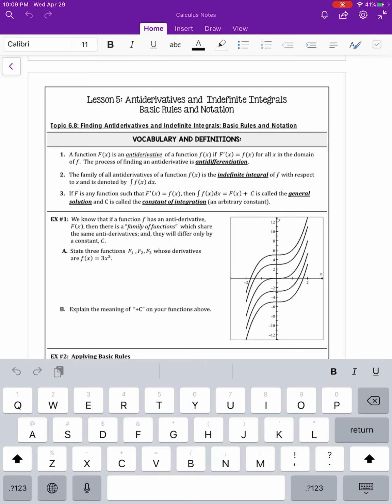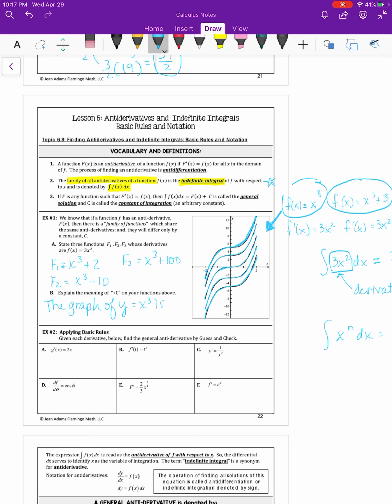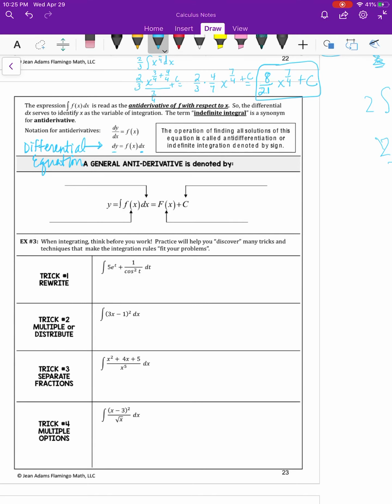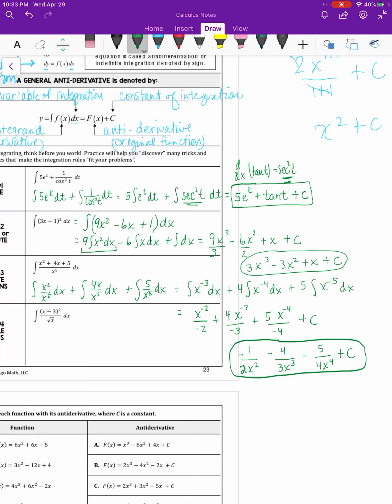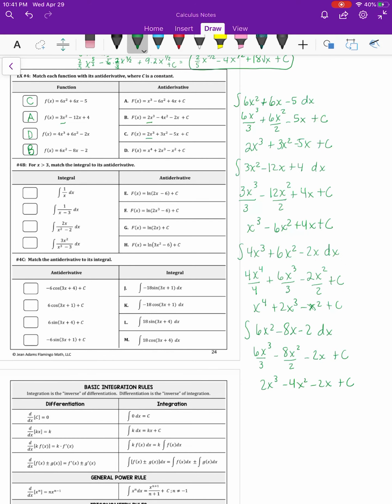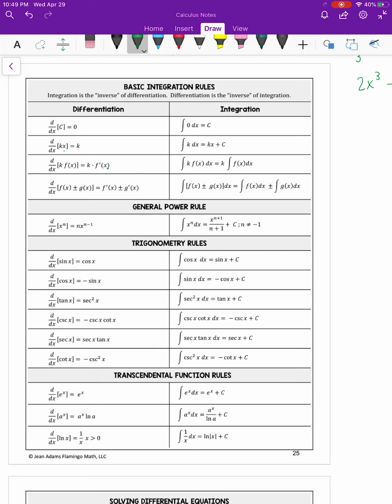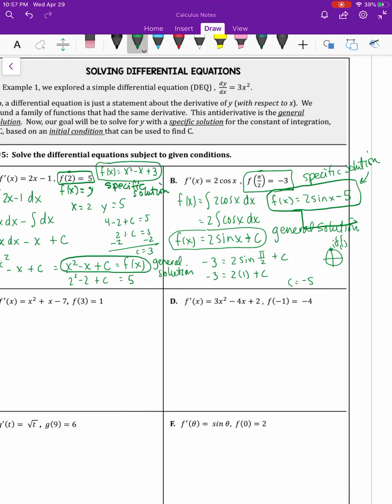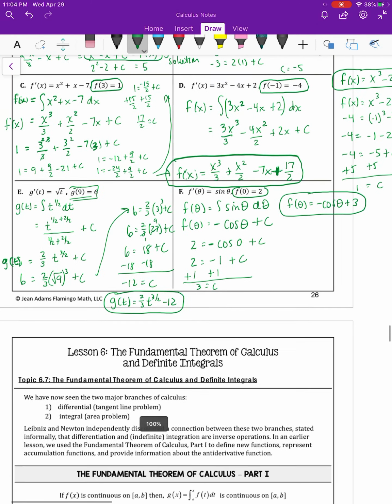6.5 Antiderivatives and Indefinite Integrals Basic Rules and Notation